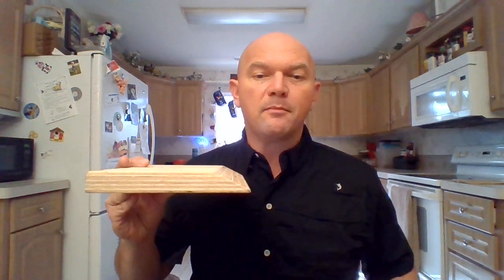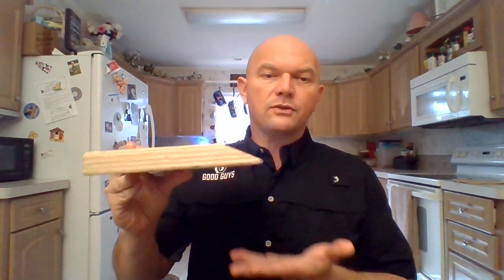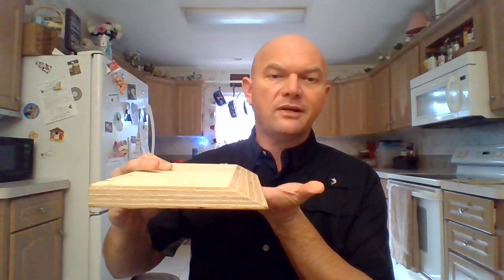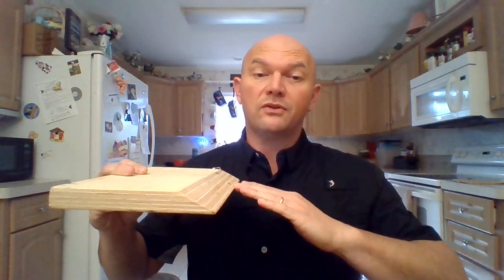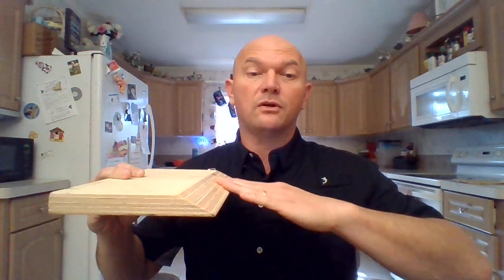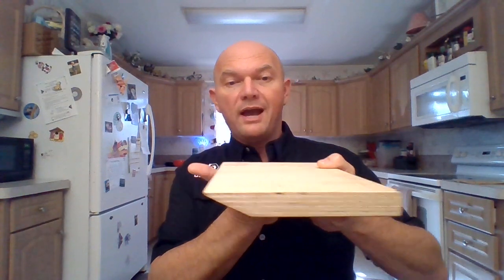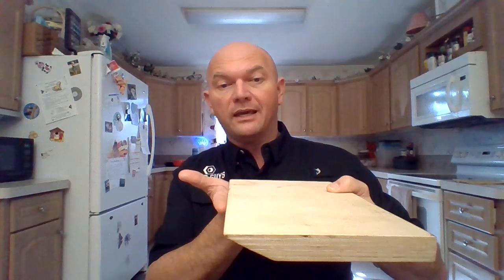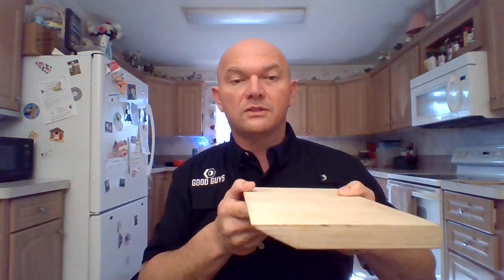It's all about the 65º bevel!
Diamond Board is created with a 65º bevel to make it easy to install perfectly in most RVs, travel trailers, coaches and motor homes. It is used to replace damaged slide out floors. RV repair is a growing business and this saves the average RV tech about 8 hours of labor.